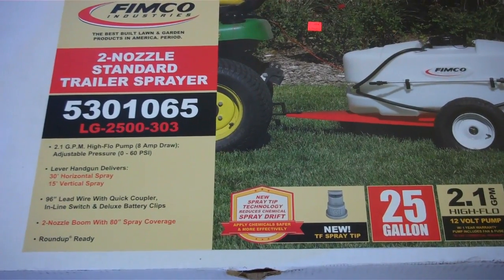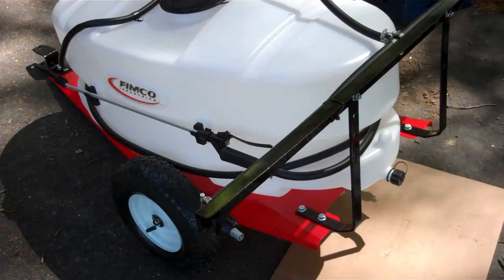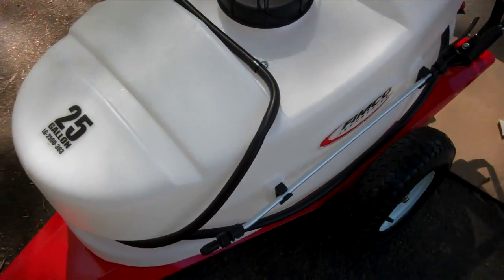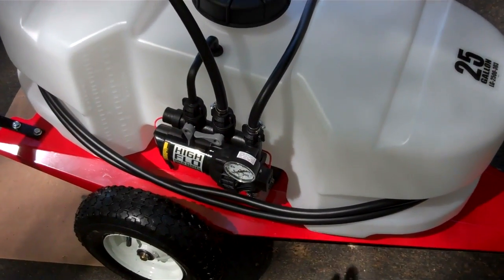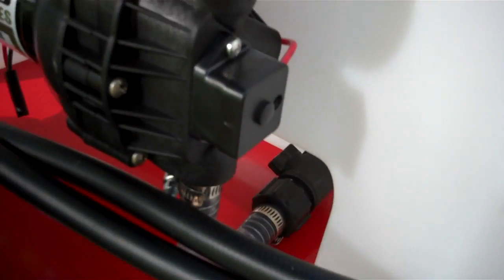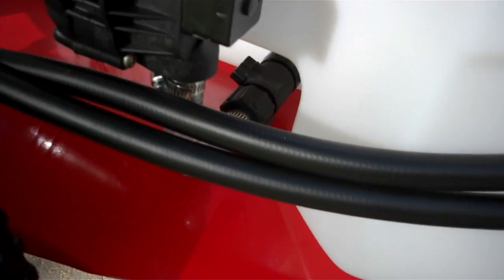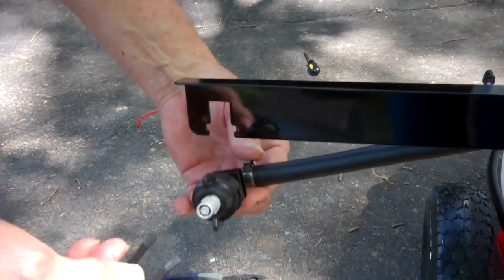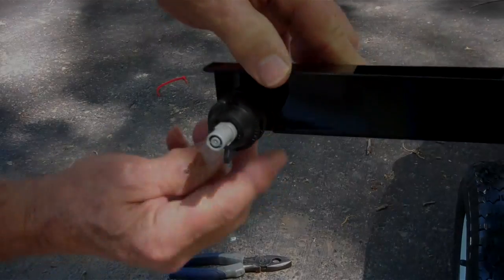Lawn Trailer Sprayer Review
Just bought this Fimco 25 Gal. trailer sprayer and I like it except one thing. FIMCO trai9ler 25 gal Model LG-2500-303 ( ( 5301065 ) . I returned a North Star sprayer